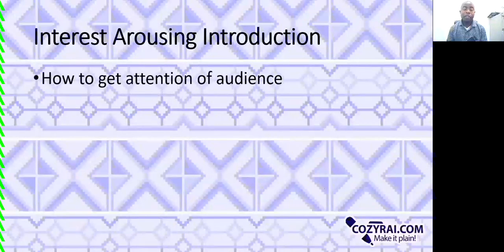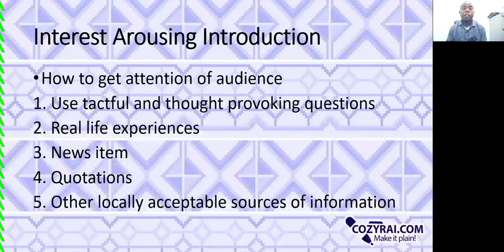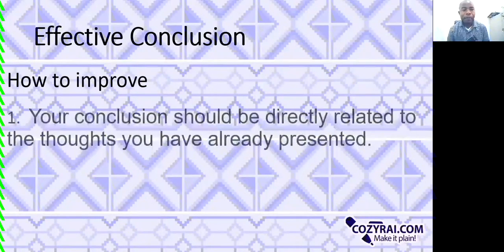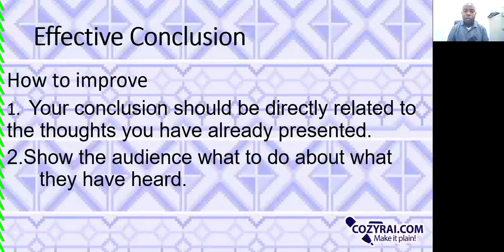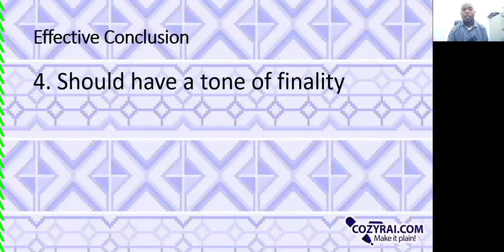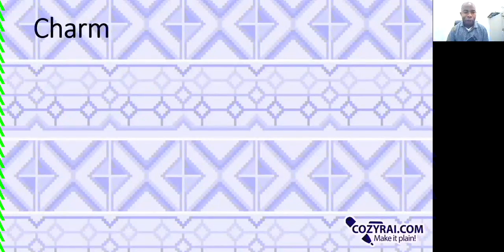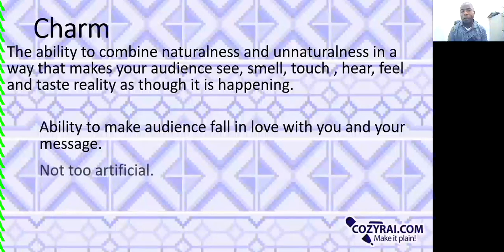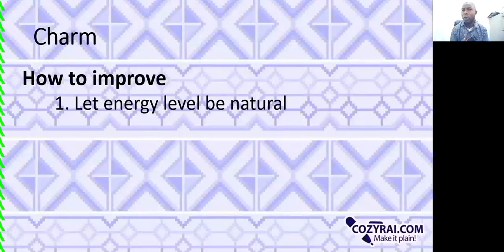Speech Qualities 3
This video discusses the speech qualities of interest arousing introduction, effective conclusion and charm. Let's take a tour.